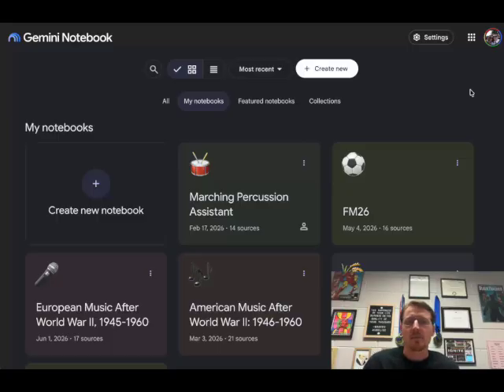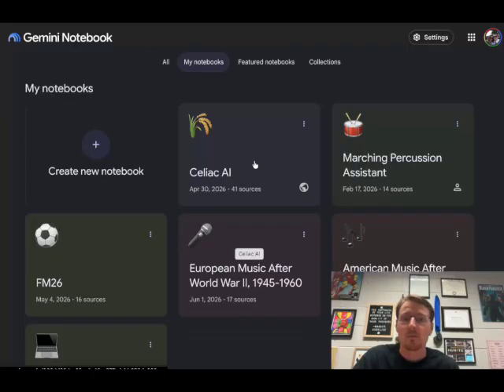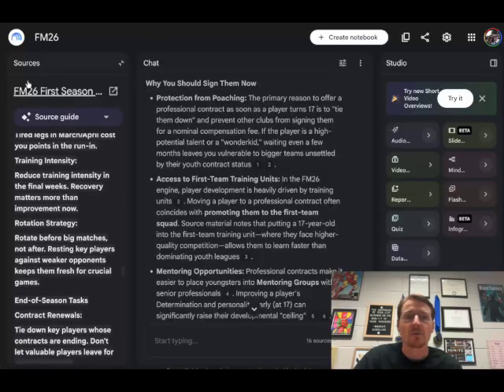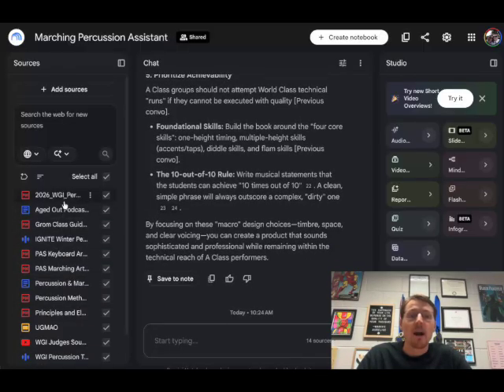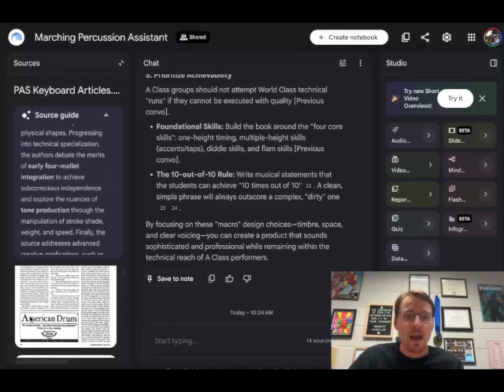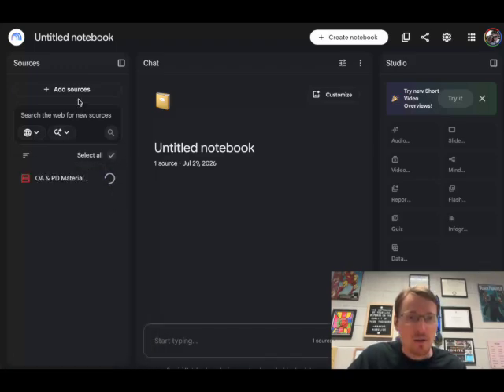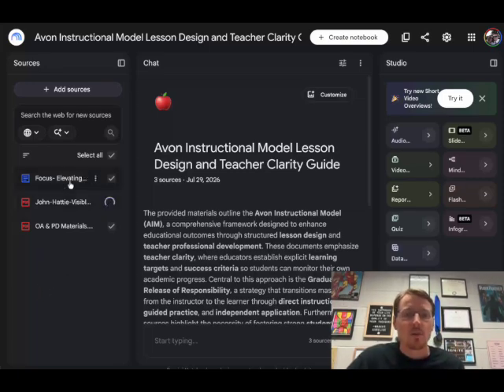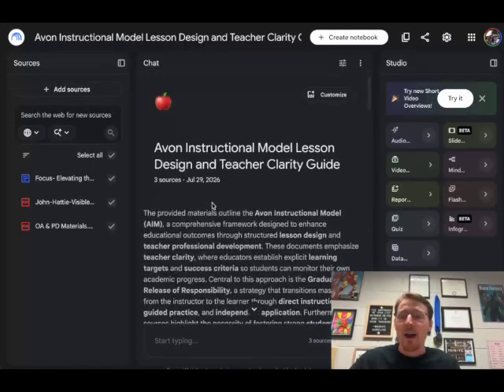Retrieval Augmented Generation with Gemini Notebook